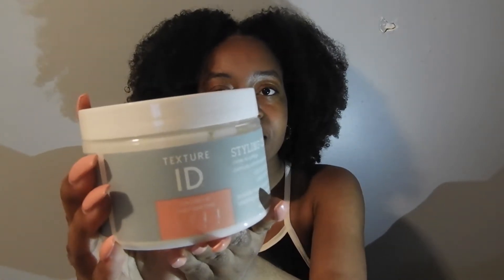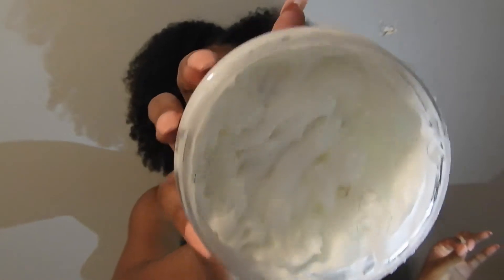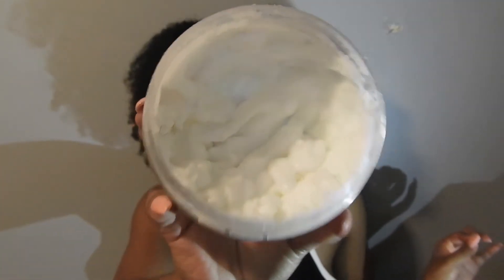Product Review Ft. Texture ID Styling Cream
Hey guys I decided to do a product Review on the texture id styling cream I hope you guys like instead of a first impressions I wanted to actually try out the product and come back with my final thoughts
Products Mentioned
~ Texture ID Styling Cream
Let’s Chat
SC:Liive2desiign